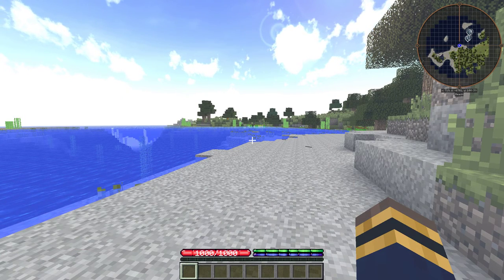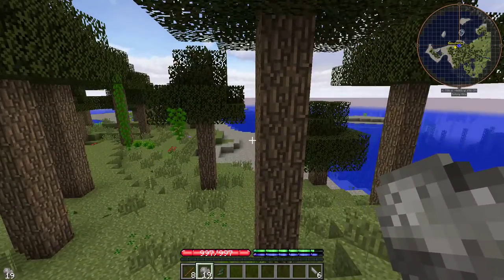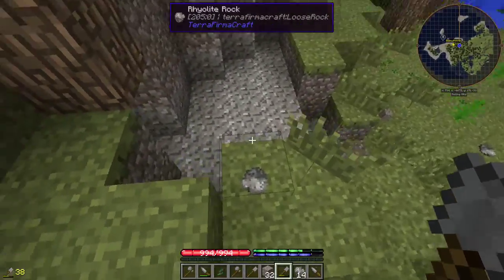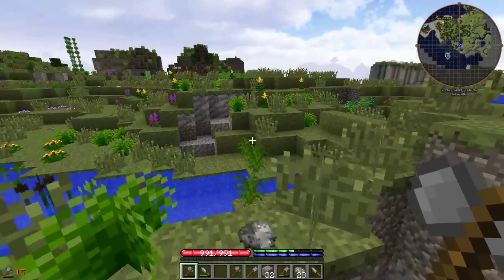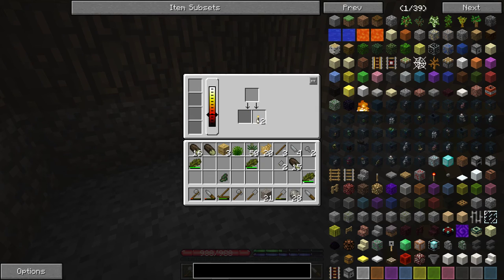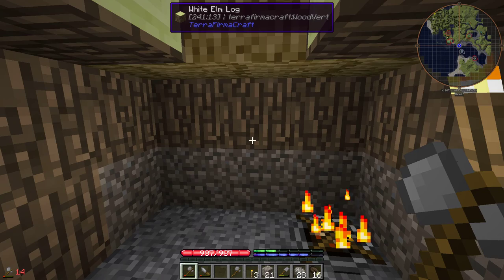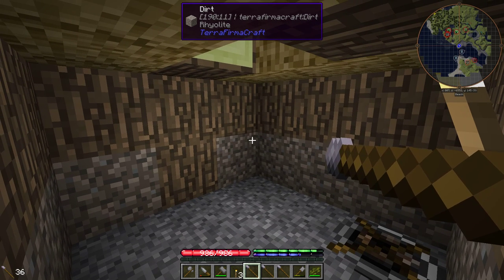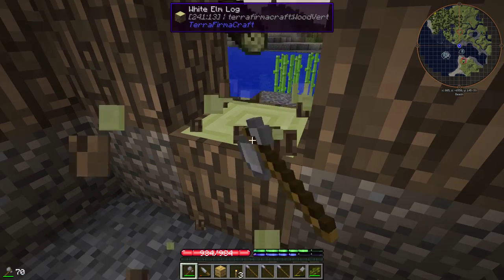SURVIVE YOUR FIRST NIGHT IN TERRAFIRMACRAFT | Beginner's guide to TFC Reloaded #1 | Tutorial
How to survive the first night in TerraFirmaCraft. I'm playing TerraFirmaCraft Reloaded for Minecraft 1.7.10, downloaded using the Curse client.